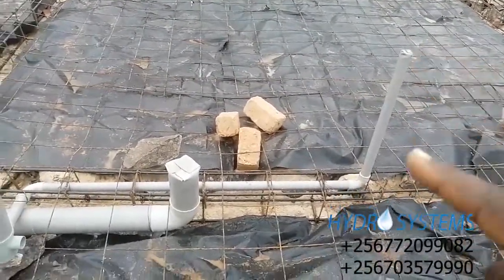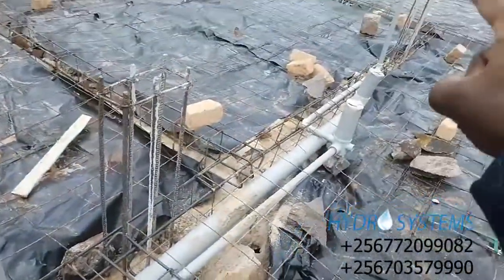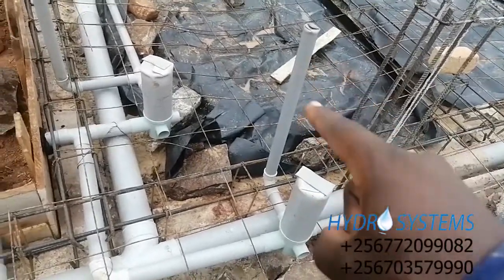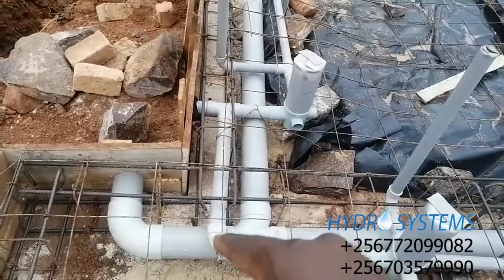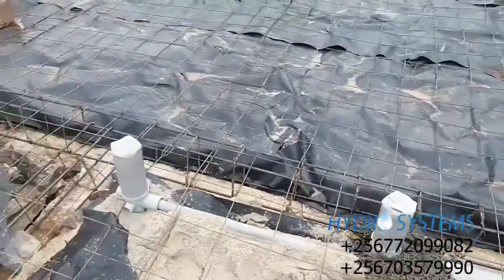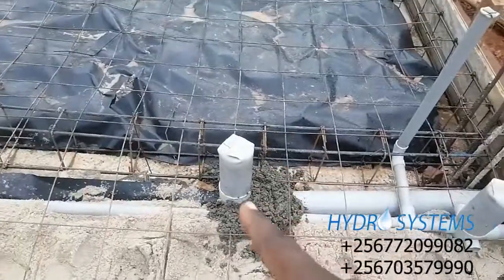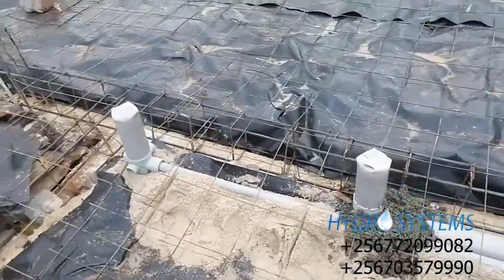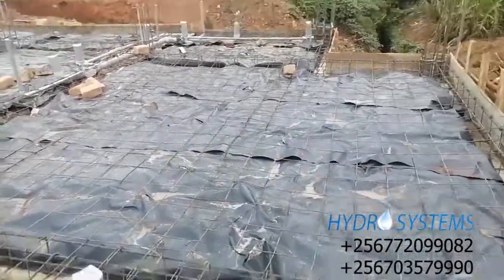Muyenga Bukasa floor pipe work for phase ii plumbing (part 1)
In this video you get to see how pipes are laid in the slab before concrete is casted.